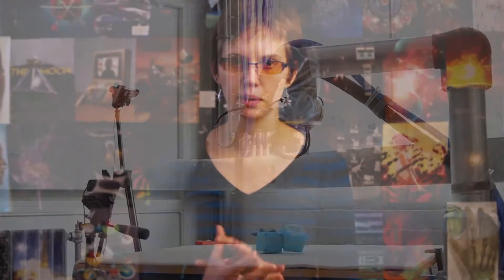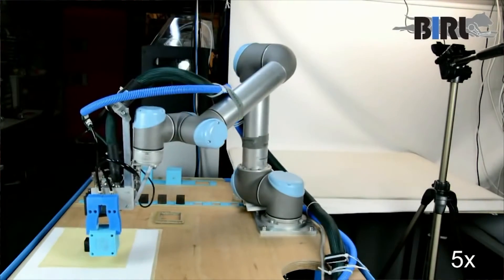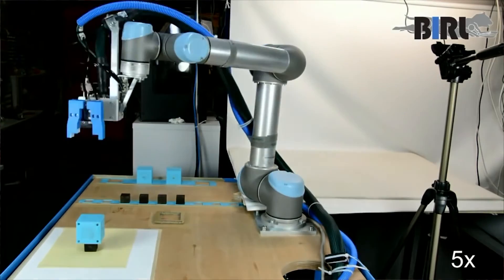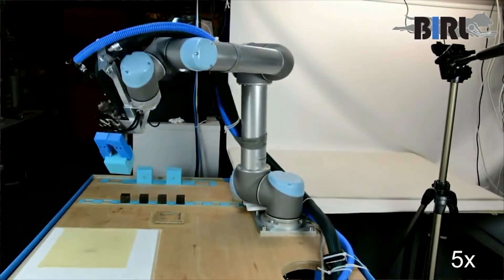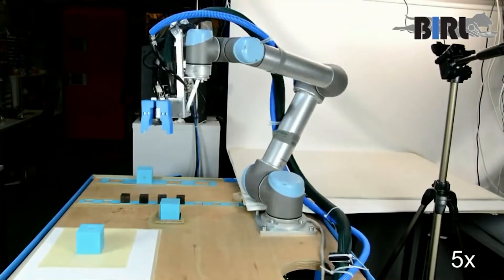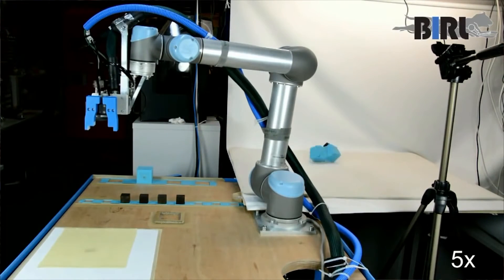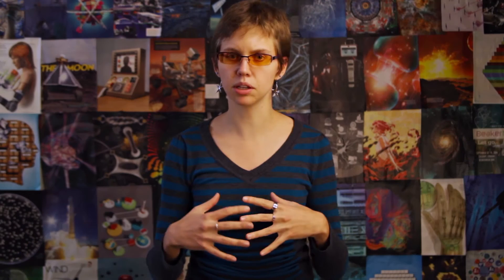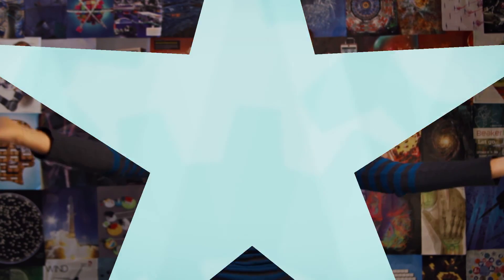Robotic Evolution! Robots building robots!